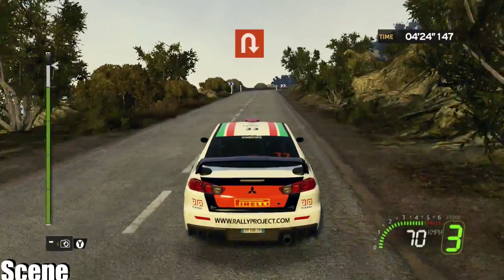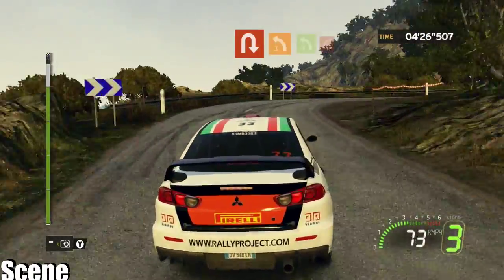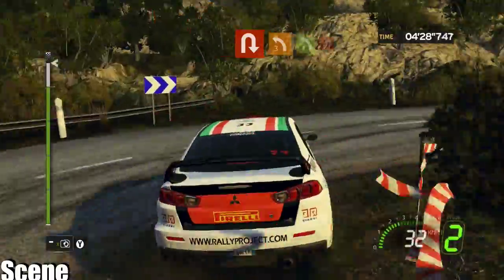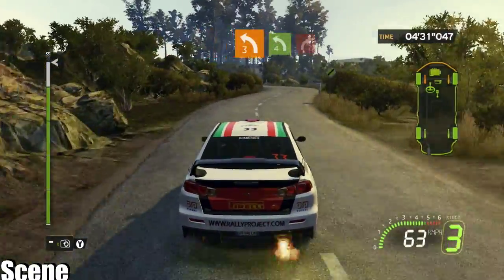WRC 5 FIA World Rally Championship -EVO X-Tour DE CORSE PT'1-Gameplay (PC HD)